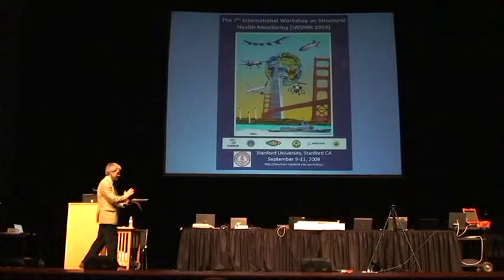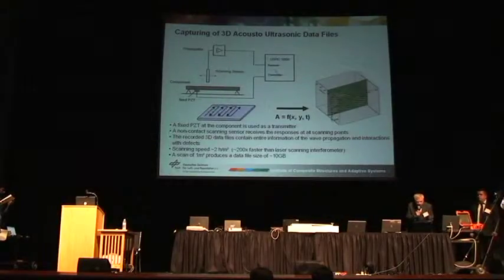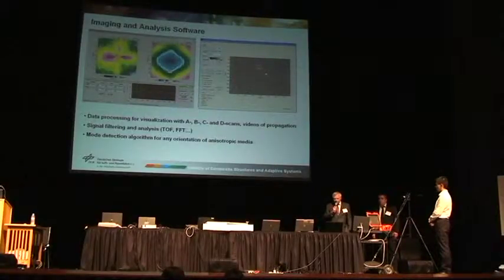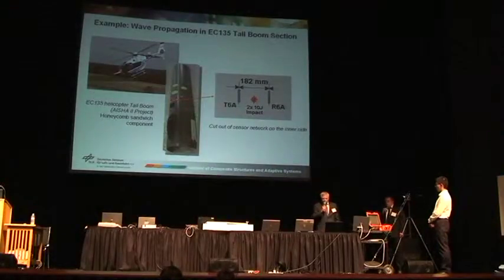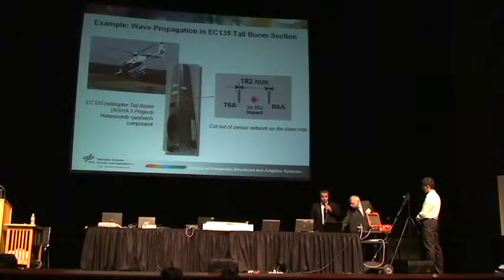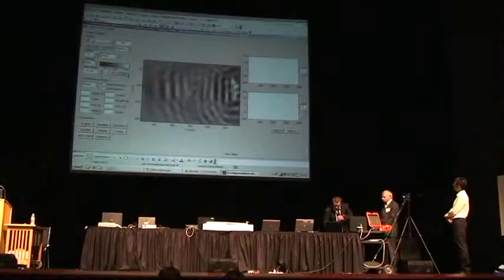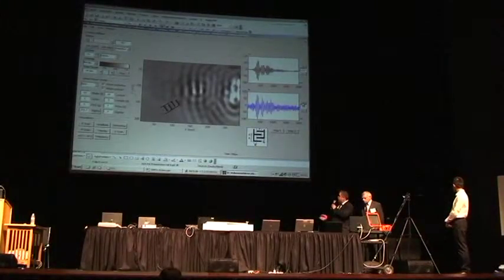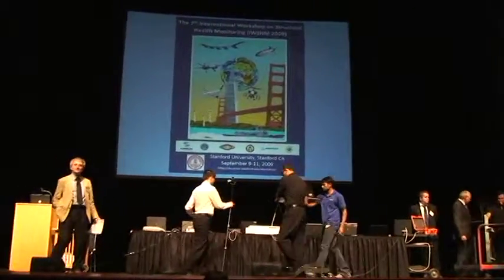SHM in Action (IWSHM 2009) 7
IWSHM 2009, Sep. 10, Stanford